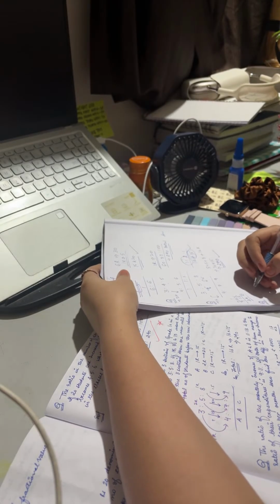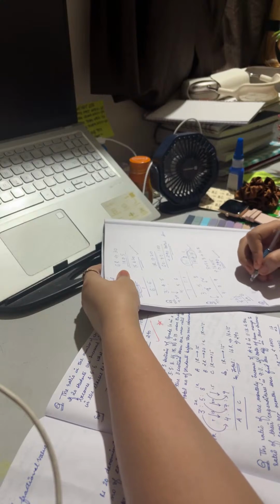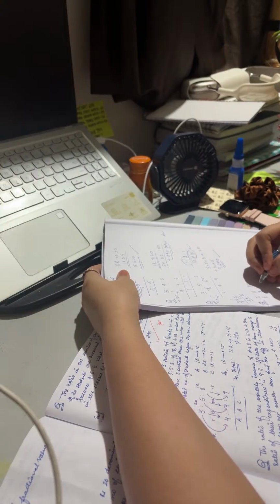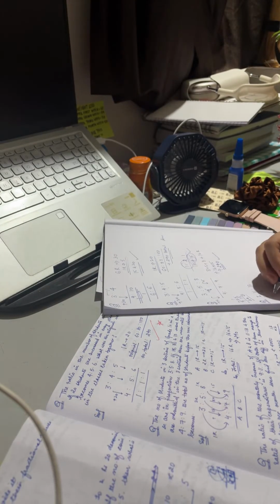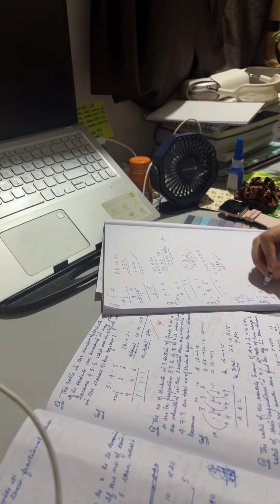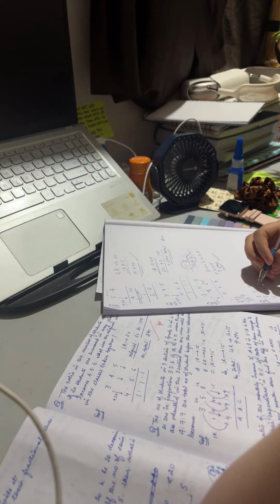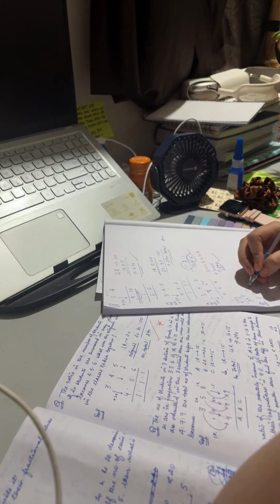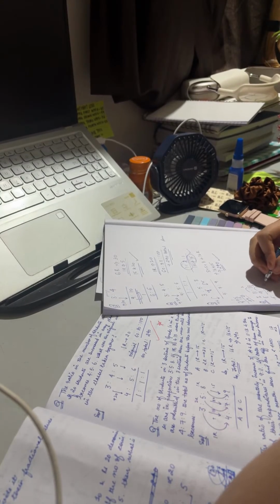Study session 2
Welcome to a calm, silent, and focused study space for ATC (AAI) exam preparation.

This live session is designed to help you revise ATC subjects daily while staying consistent and accountable — no distractions, no talking, just pure focus.

⏳ Session Style:
• 1 hour live
• Silent study (no talking)
• Minimal breaks
• Calm & aesthetic atmosphere

🎧 Use this live as your virtual study room.
Sit down, open your notes, and revise along with me.

Consistency beats motivation — one focused hour every day.